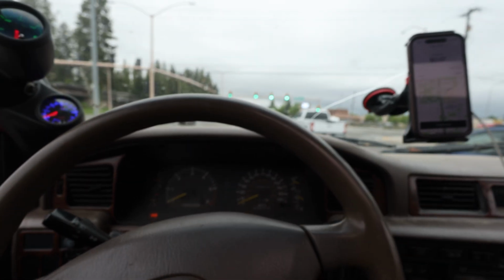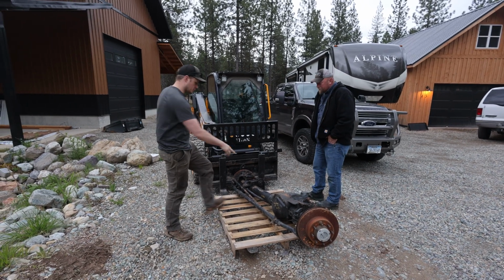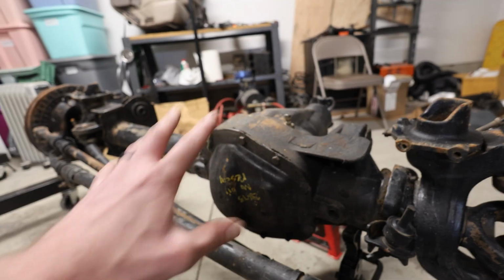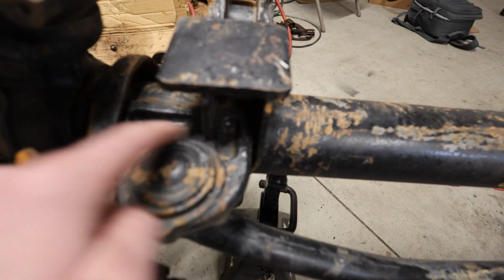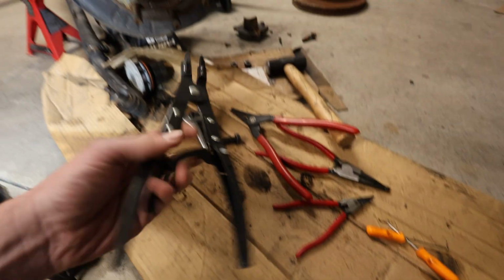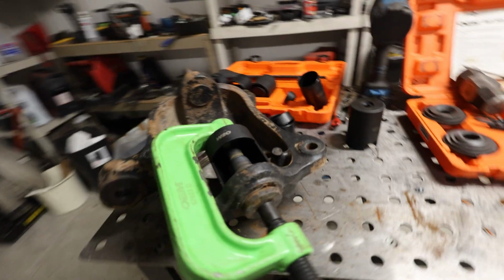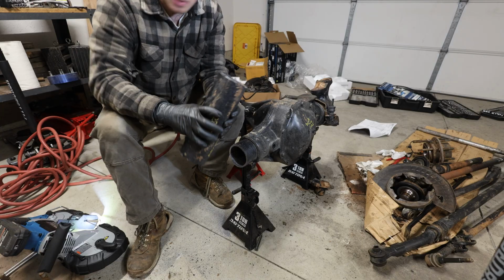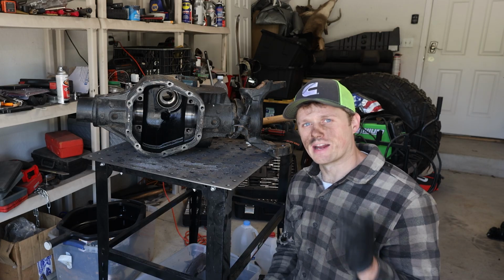1-Ton Super Duty Axle for My Cummins Swapped Land Cruiser?! (Teardown & Swap Prep)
And like I said, we're now going to start the one ton build. I decided on the 05+ Super Duty axe out of a Ford both for their out of the box strength and aftermarket support. This will make this Cummins swap even more one of a kind!